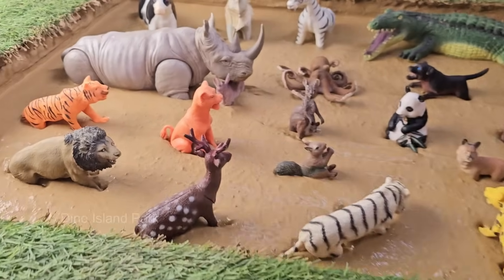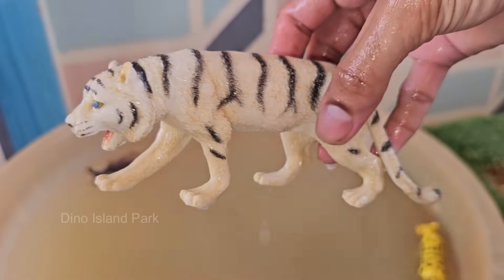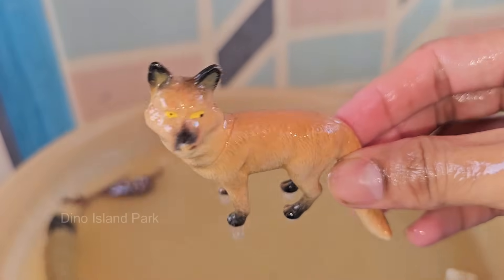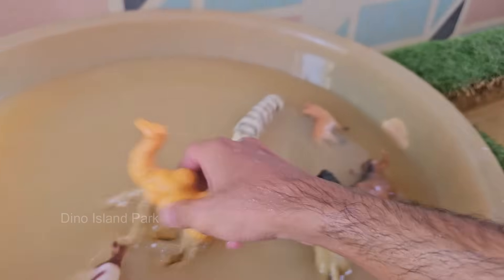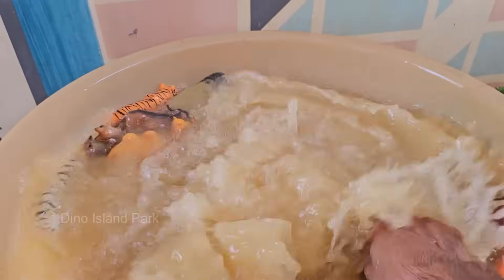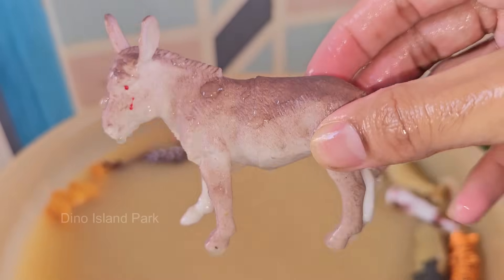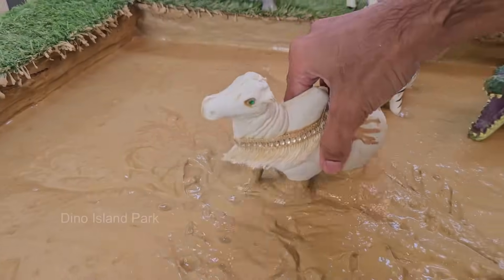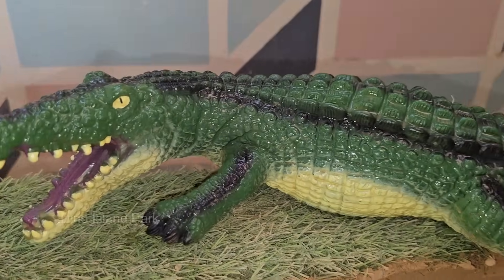A Moonlit Journey to Discover How Forest Animals Sleep Play and Survive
Step into a world of winter enchantment as we embark on a magical nighttime adventure through the snow-kissed forest. This immersive experience invites you to uncover the hidden lives of woodland creatures as they navigate the challenges and wonders of the coldest season. From silent owl flights to sleepy bear dens, discover nature's most captivating survival secrets under the glow of the moon.

Adventure Highlights:

Hibernation Hideaway Expedition
Venture off-trail with our guides to locate and identify animal dens nestled among frosty tree roots and hollow logs. Use thermal imaging tools to spot snoozing creatures, and learn how bears lower their heart rates while chipmunts wake periodically to snack on stored food.

Snow Track Detective Challenge
Decipher nature's snowy storybook! Follow fresh paw prints and tail drag marks to reconstruct nighttime animal activities. Distinguish between rabbit hops and fox trots, then use plaster casts to preserve your favorite tracks.

Winter Survival Workshop
Participate in hands-on stations to experience animal adaptations firsthand:
Test how hollow deer hairs provide insulation by submerging "fur" samples in ice water. Discover how squirrels' spatial memory helps them relocate 10,000+ hidden nuts. Experiment with blubber gloves to understand aquatic mammals' cold resistance

Nocturnal Sound Mapping
As twilight falls, settle into our cozy listening stations with parabolic microphones. Identify the haunting calls of owls, the rustle of foraging hedgehogs, and the ultrasonic pulses of bats navigating the darkness.

Luminescent Habitat Art
Create glowing dioramas of winter dens using UV-reactive paints and natural materials. Design the perfect hibernation space for a chosen animal, incorporating temperature regulation and food storage elements.

Moonlight Story Circle
Gather around the "campfire" (complete with crackling sounds and faux flames) for dramatic readings of:

Stargazing & Night Vision Lab
Compare your human sight to animal night vision capabilities through special lenses, then scan the winter constellations that guide migrating species.